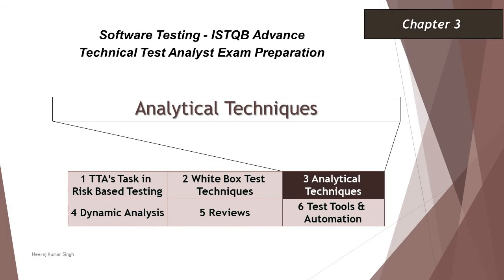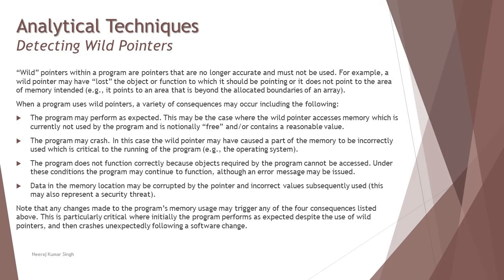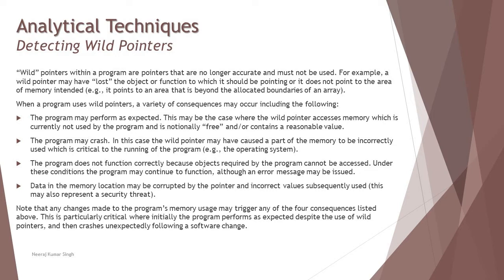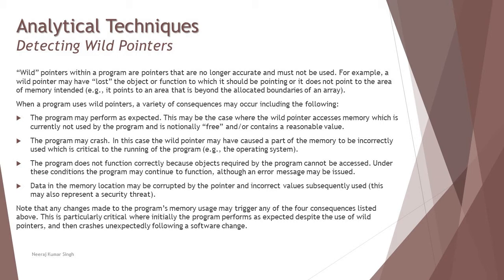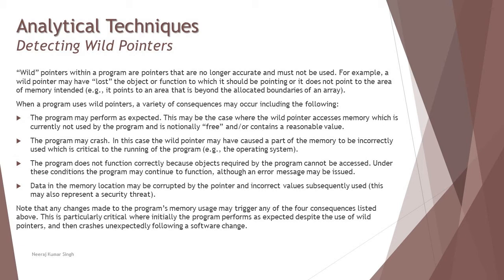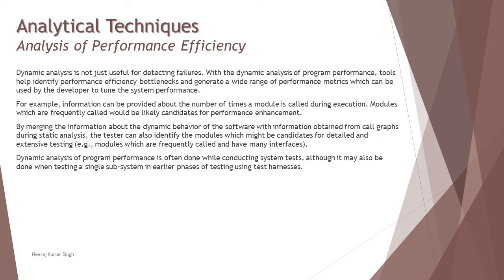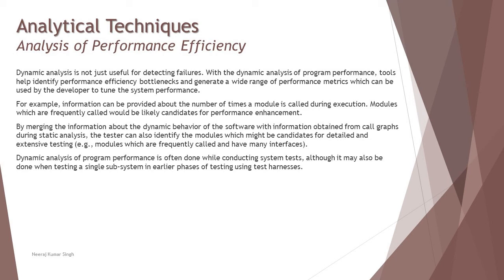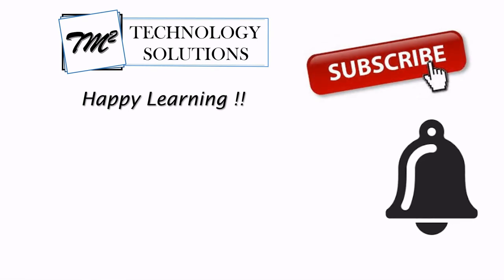ISTQB Technical Test Analyst | 3.3.3 Detecting Wild Pointers | 3.3.4 Analyze Performance Efficiency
Hello Friends,

This tutorial will drive individuals about 3.3.3 Detecting Wild Pointers & 3.3.4 Analyze Performance Efficiency of 3.3 Dynamic Analysis of Chapter 3 - Analytical Techniques Certification of ISTQB Advance Level Technical Test Analyst Examination.

Detecting Wild Pointers,
Analyze Performance Efficiency,
What is a wild pointer,